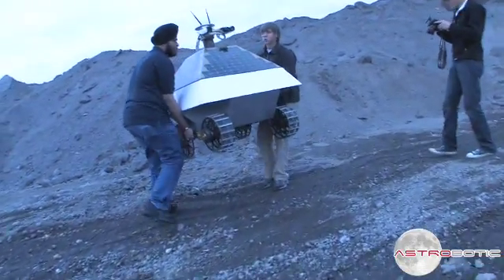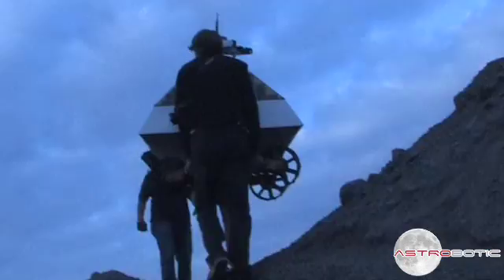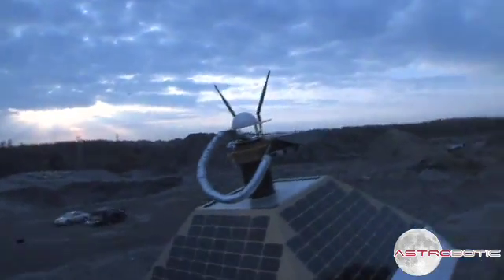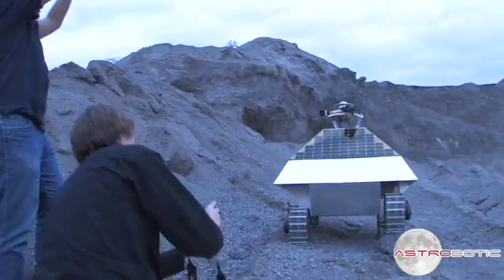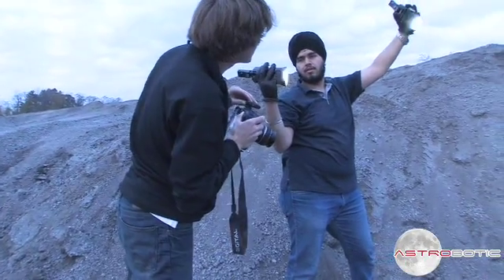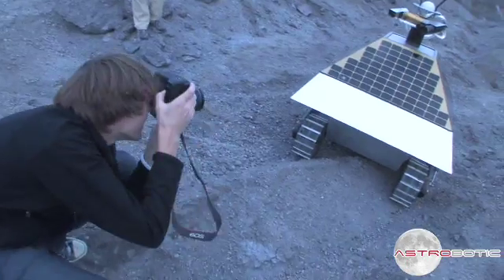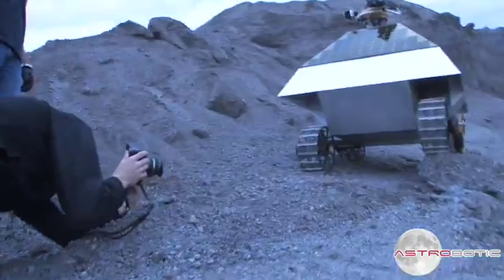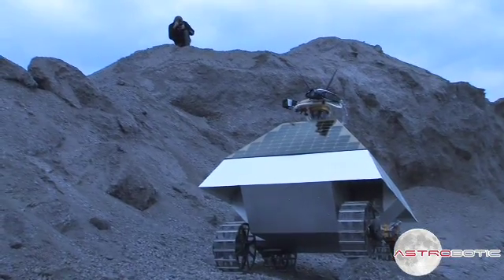Shooting the Moon (A Photo Shoot)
Simulating a Lunar Environment for a photo shoot using small wireless strobes. This is the robot "Red Rover" from Astrobotic Technology It is competing in the google lunar x prize and we needed to make some convincing pictures for publicity purposes.